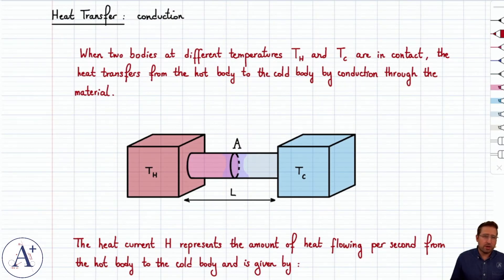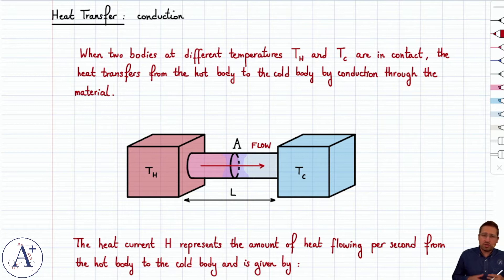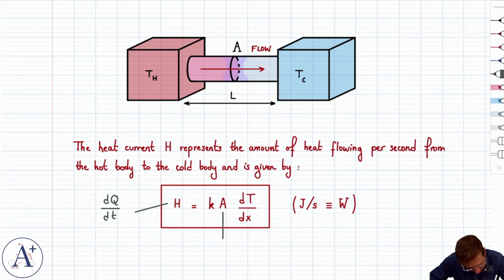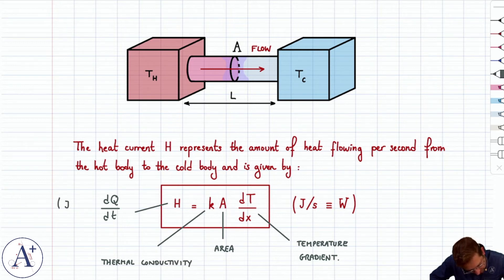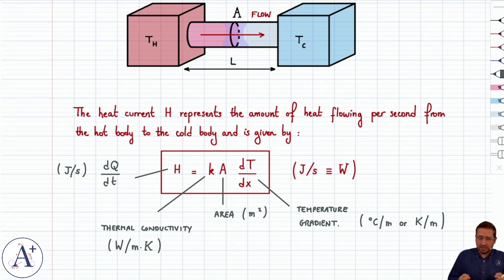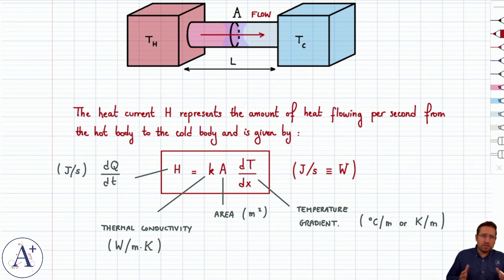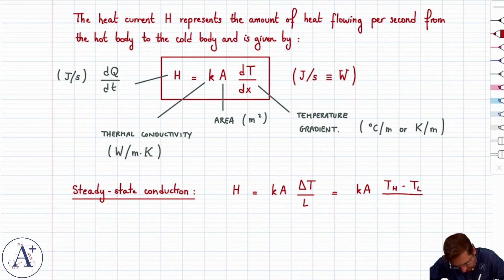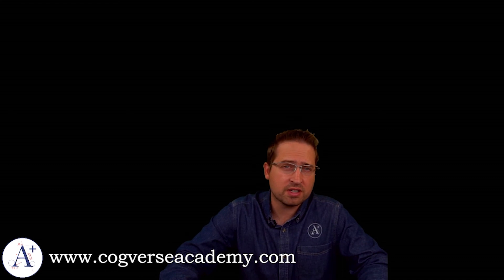15 - Heat Transfer - Conduction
Definition of steady-state heat transfer by conduction between two bodies at different temperatures.

TIMESTAMPS:
00:02 Introduction
00:18 Heat transfer by conduction
01:16 Heat current
04:37 Steady-state flow
06:02 Outro